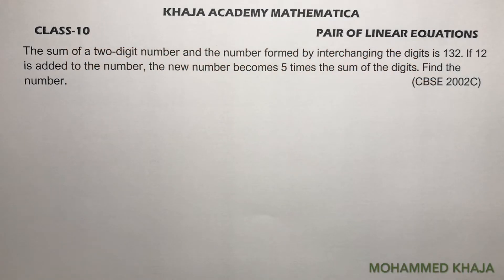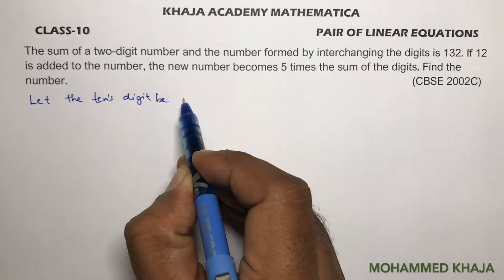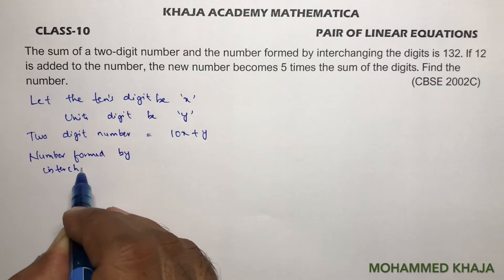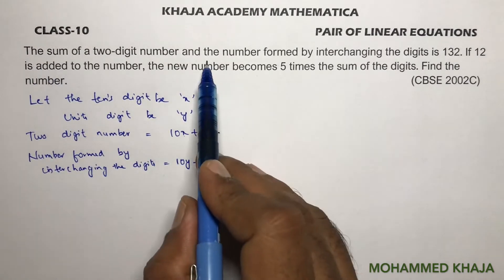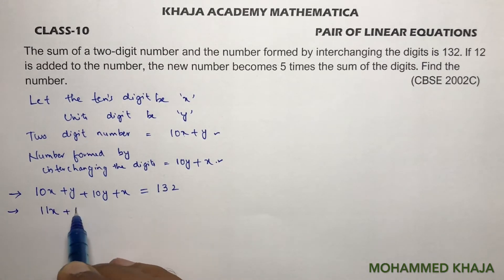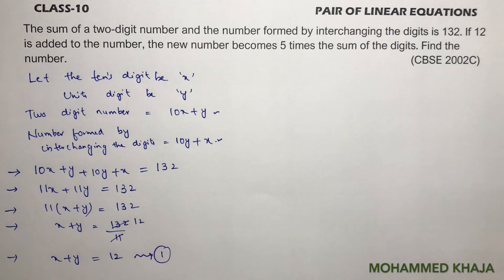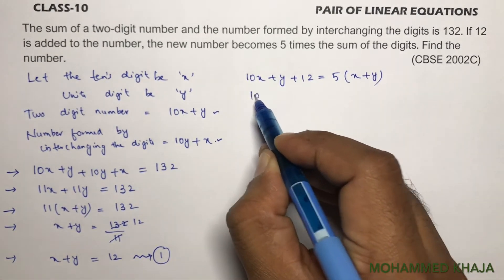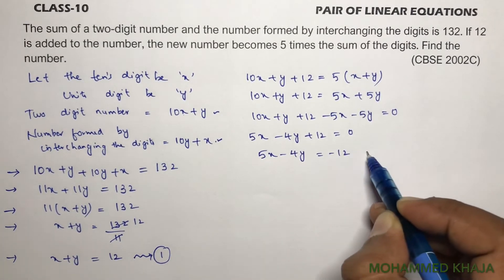The sum of a two-digit number and the number formed by interchanging the digits is 132. (CBSE 2002C)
The sum of a two-digit number and the number formed by interchanging the digits is 132. If 12 is added to the number, the new number becomes 5 times the sum of the digits. Find the number.